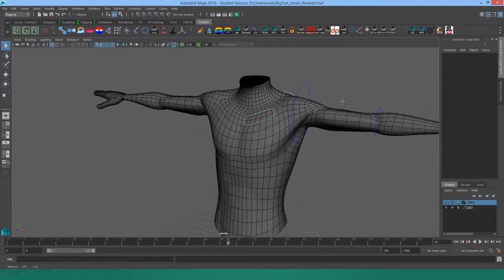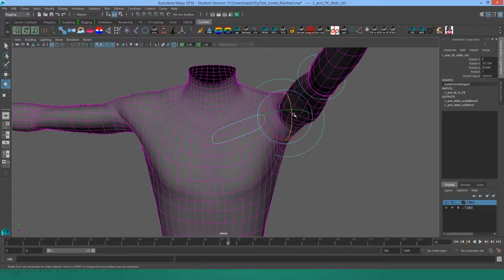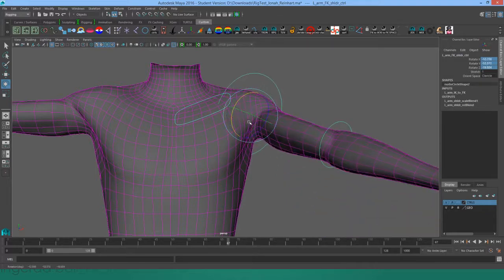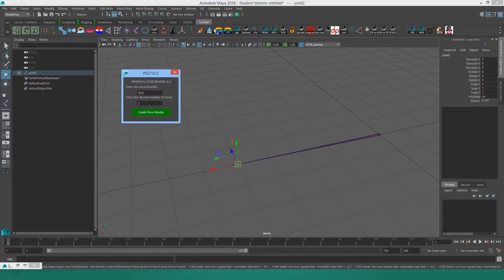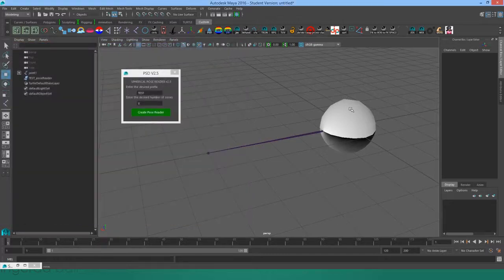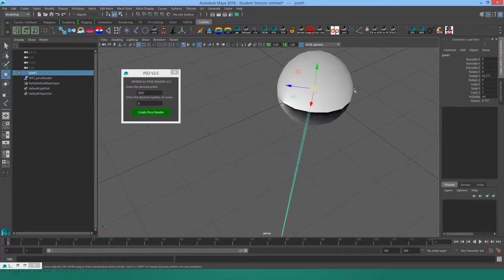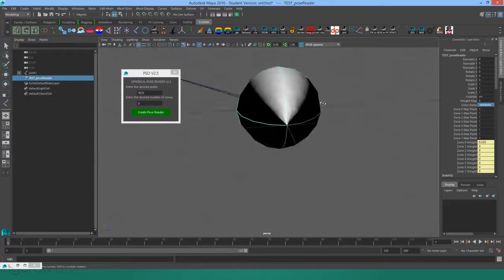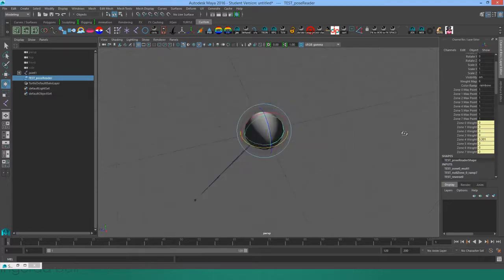Spherical Pose Reader 2.5 : BLOG